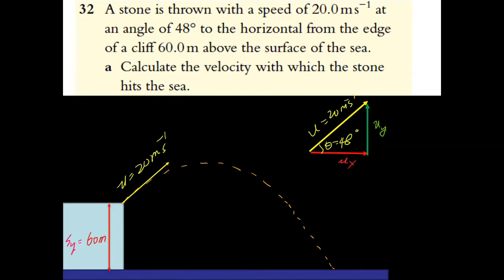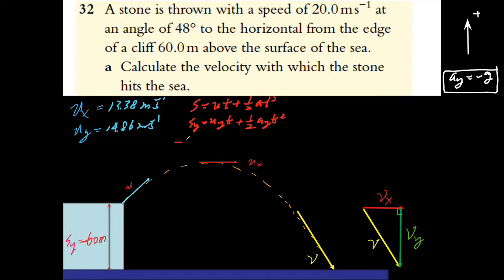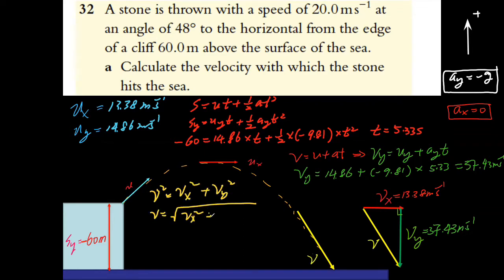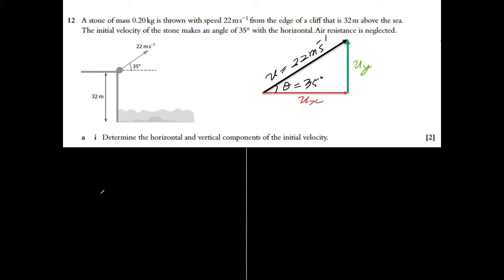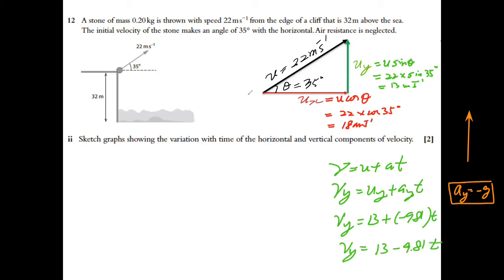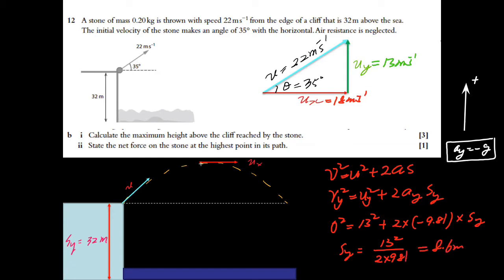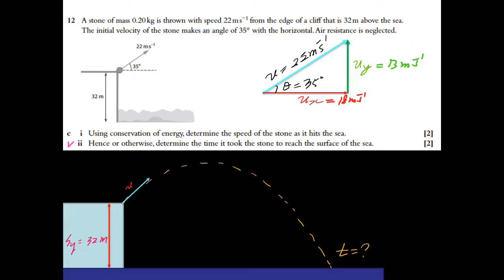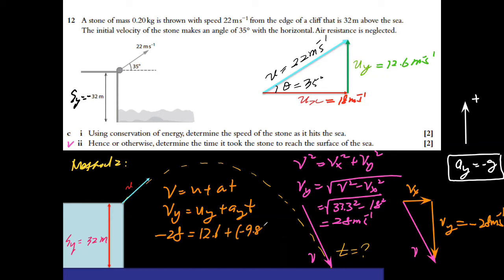IB DP Physics - 2.1 Motion: Projectile Motion Revision II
IB DP Physics - 2.1 Motion - Projectile Motion Revisions 2/2